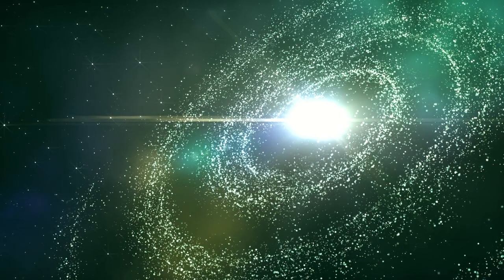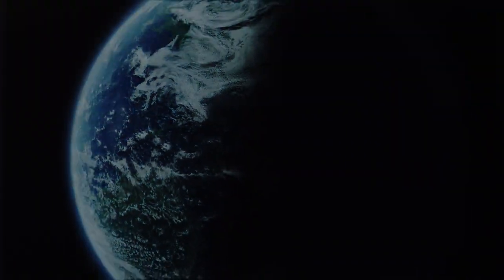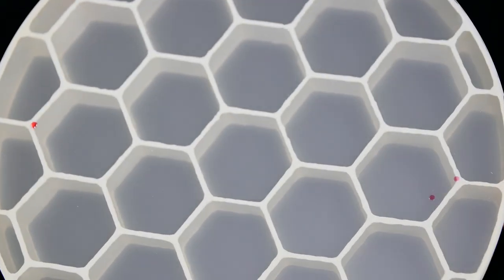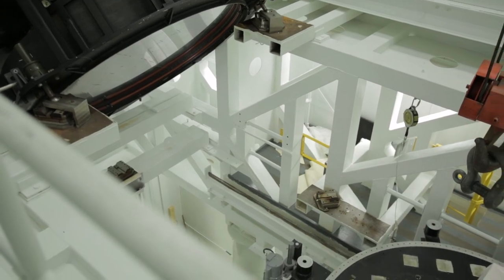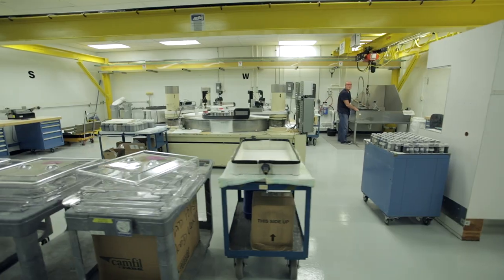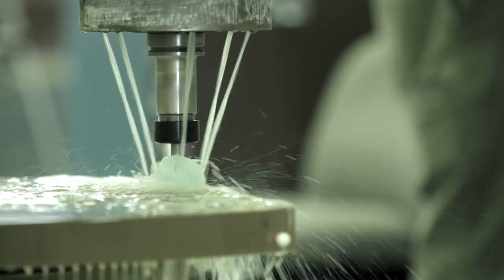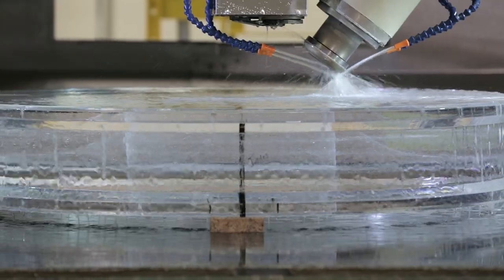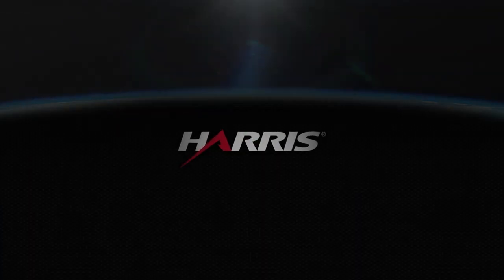Harris optics provide insights for a better world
Harris provides complex optical components to ensure your mission’s success. For more than 50 years, Harris has supplied large ground and space optics for the world’s most sophisticated systems and is finding new ways to develop complex optical components to provide insights for a better world.